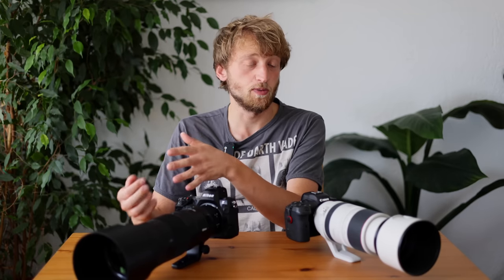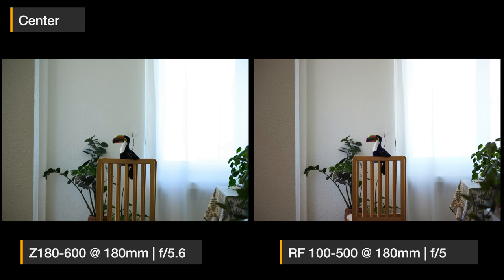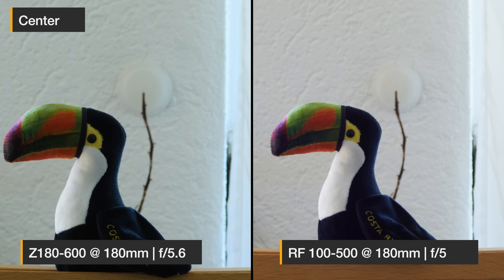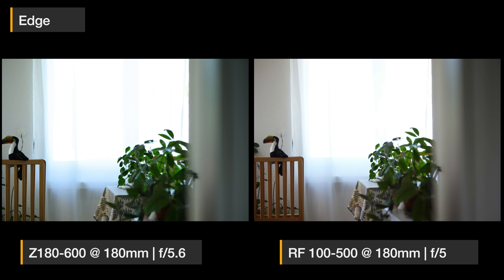An unfair comparison? Nikon 180-600 vs Canon 100-500 for wildlife photography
Which of the two telezooms is better suited for bird photography and wildlife photography in general? What are the strengths and weaknesses of the two lenses in practice? This video is about the differences between the Nikkor Z180-600mm f/5.6-6.3 VR and the Canon RF 100-500mm f/4.5-7.1 L IS (image quality, handling and weight, autofocus, bokeh and much more).

Canon EOS R5
Canon RF 100-500mm